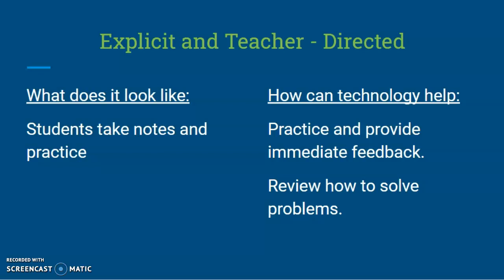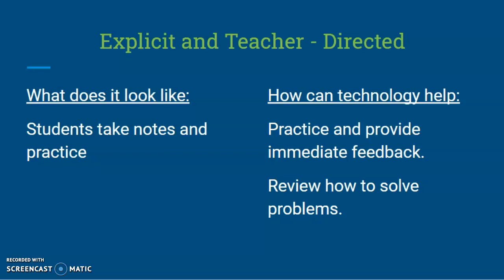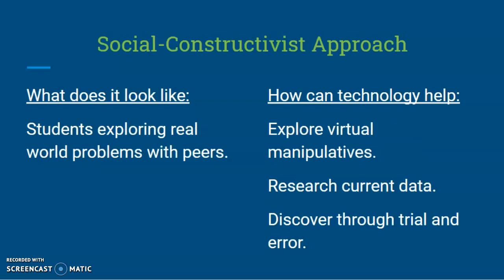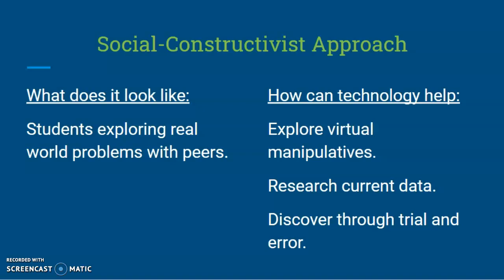Week 10 Discussion: Math Wars